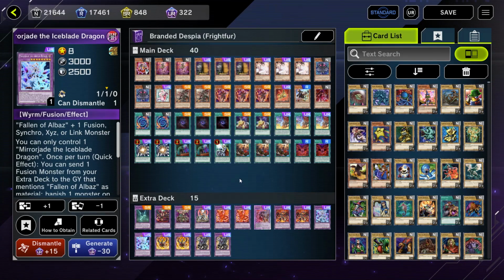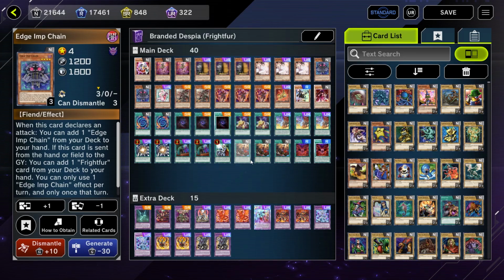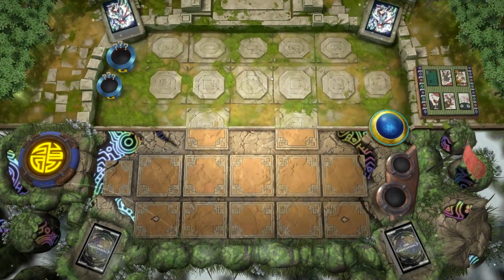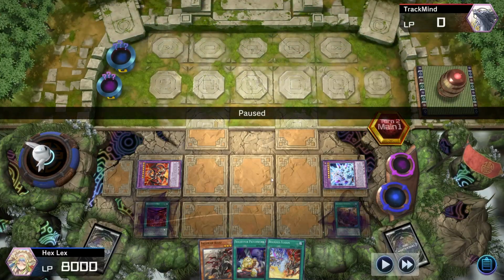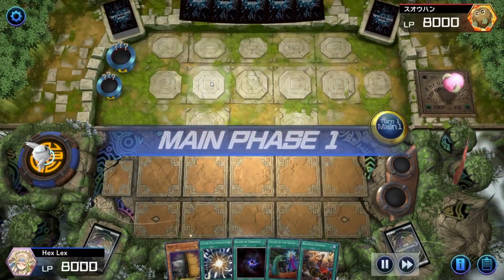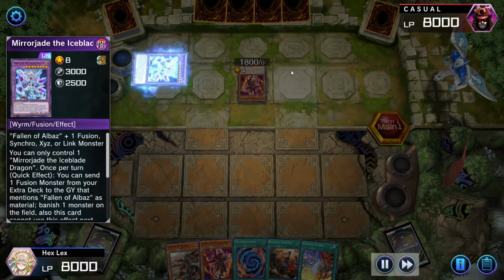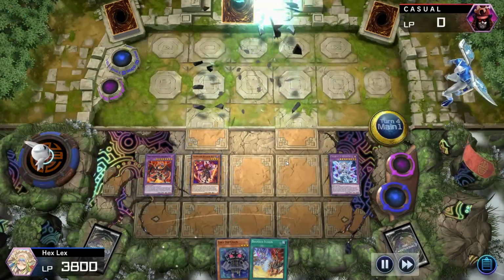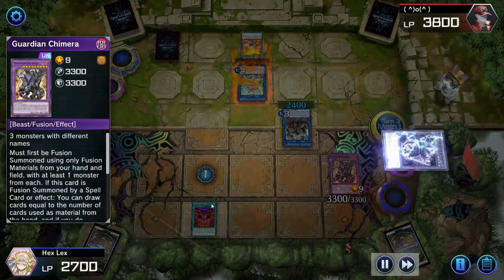We're Drawing & Searching SO MANY CARDS In Frightfur Branded Despia!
DECK LIST & PROFILE IN THE DESCTIPTION!

DECK LIST:
1 Despian Comedy
2 Despain Tragedy
3 Maxx "C"
3 Ash Blossom & Joyous Spring
1 Fairy Tail - Snow
2 Edge Imp Chain
2 Fallen of Albaz
3 Aluber the Jester of Despia
1 Tri-Brigade Mercourier
1 Springans Kitt
1 Ad Libitum of Despia
2 Polymerization
3 Allure of Darkness
2 Frightfur Patchwork
3 Branded Fusion
2 Super Polymerization
2 Called by the Grave
1 Crossout Desginator
3 Branded Opening
2 Branded in Red

1 Mudragon of the Swamp
1 Starving Venom Fusion Dragon
1 Predaplant Dragostepelia
1 Titanklad the Ash Dragon
2 Albion the Branded Dragon
1 Despian Quaretits
2 Masquerade the Blazing Dragon
2 Mirrorjade the Iceblade Dragon
2 Lubellion the Searing Dragon
2 Guardian Chimera